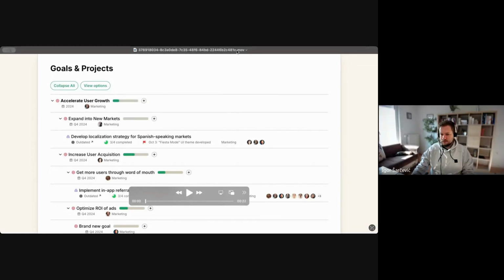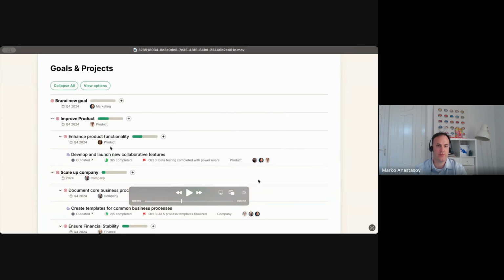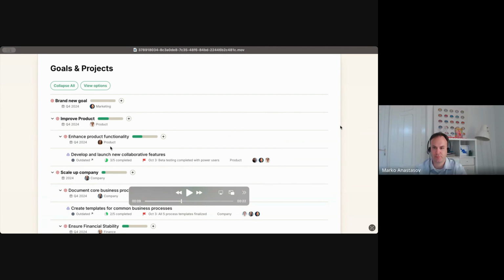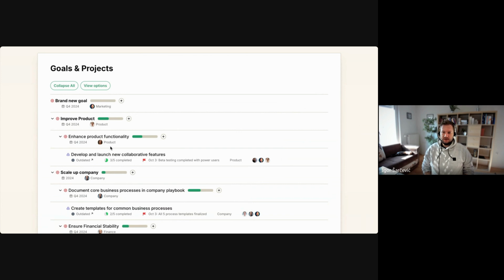What is the Status of a Goal?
Igor and Marko discuss the evolution of the Goals feature in Operately.

Should a goal's "status" behave differently from a project's status? How will the status feature evolve for goals, KPIs, and procedures?

Operately is the open source startup operating system.

Operately Backstage is a YouTube channel where we share raw and unabridged recordings of buildinginpublic.